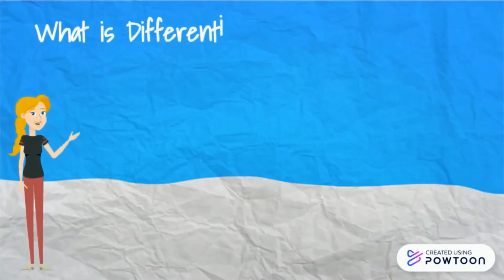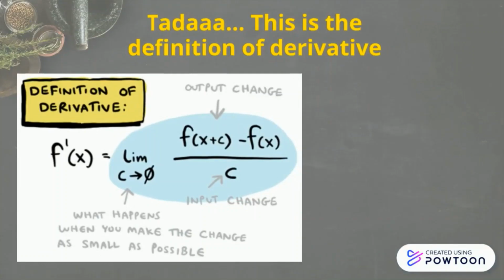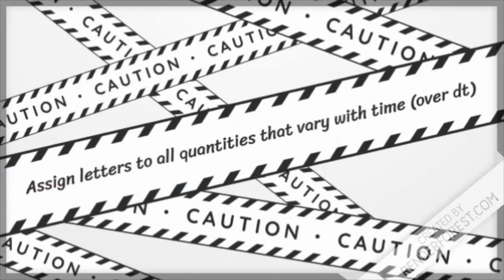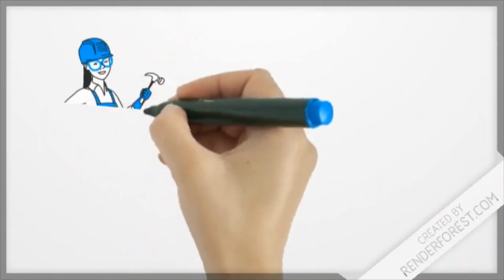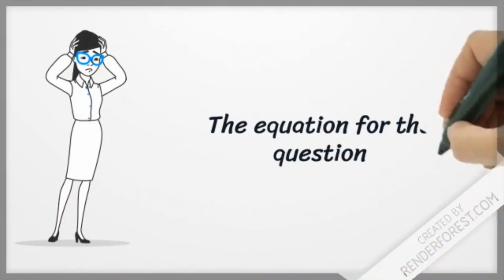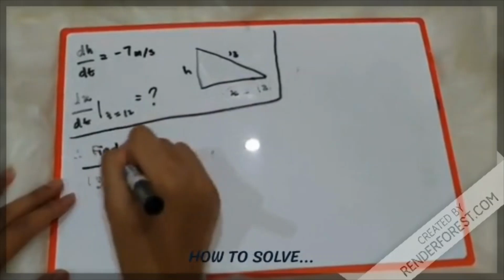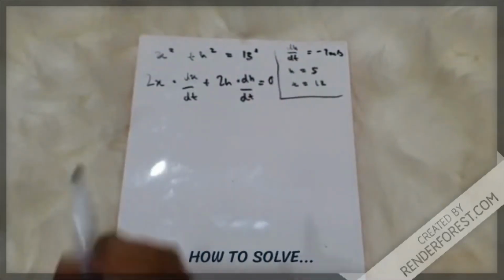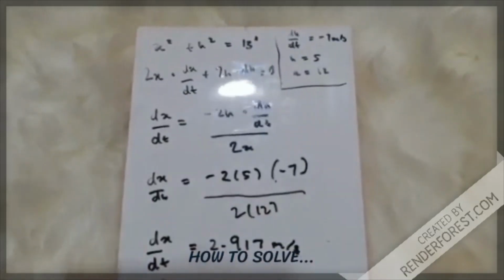(RELATED RATE) CALCULUS ASSIGNMENT MAT183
Assalamualaikum everyone, related rate is one of the most important topic in calculus. Therefore, we would like to explain more detail about the topic based on the question and example including how to solve the question. We hope that you can enjoy this video and help you understand a lot better on this topic. Thank you and have a nice day .
We thank our lecturer, Madam Nazihah for guiding us through the making of this video.
By the way, this is our video assignment for Calculus I (MAT 183) from UiTM PAHANG Cawangan Kampus Jengka , class AS1202K.